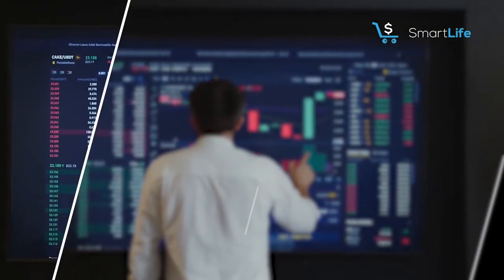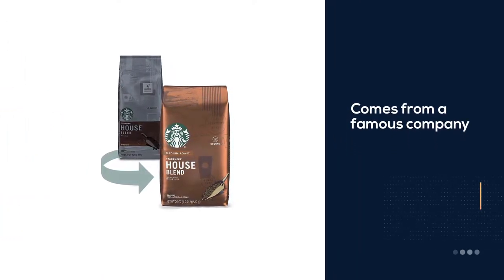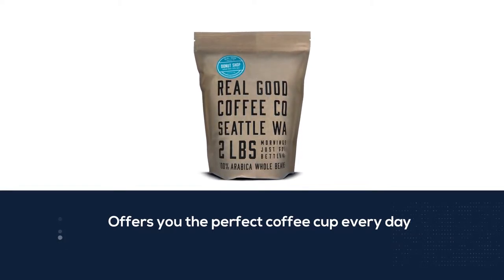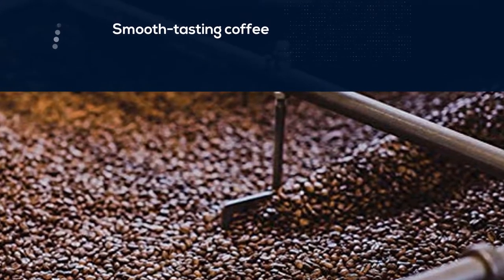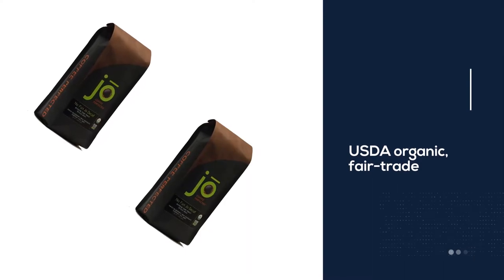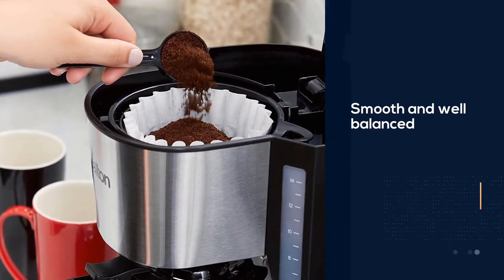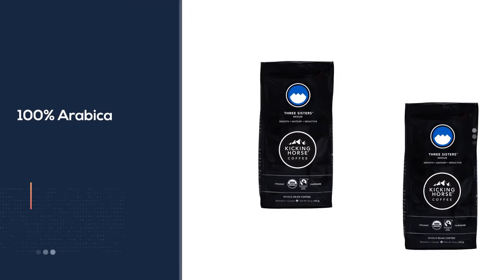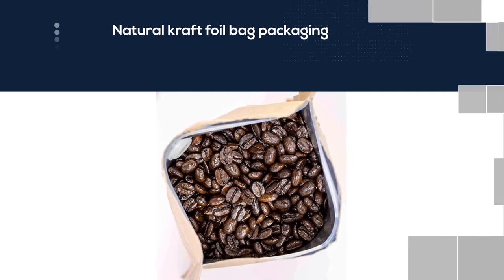Best Medium Roast Coffee Beans Buying Guide - Top 8 Review [2022]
Links to the best medium Roast coffee beans:
1. Starbucks House Blend Medium Roast Coffee Bean
2. Real Good Coffee Company Donut Shop Medium Roast Coffee Bean
3. Intelligentsia Frequency Blend Medium Roast Coffee Bean
4. JO Organic Medium Roast Coffee Bean
5. Volcanica Costa Rica Peaberry Medium Roast Coffee Bean
6. Tim Hortons Original Medium Roast Coffee Bean
7. Kicking Horse Three Sisters Medium Roast Coffee Bean
8. Stone Street Naturally Medium Roast Coffee Bean

⌛TIMESTAMPS⌛
0:12 - Introduction
0:20 - Starbucks House Blend Medium Roast Coffee Bean
1:07 - Real Good Coffee Company Donut Shop Medium Roast Coffee Bean
1:52 - Intelligentsia Frequency Blend Medium Roast Coffee Bean
2:37 - JO Organic Medium Roast Coffee Bean
3:22 - Volcanica Costa Rica Peaberry Medium Roast Coffee Bean
4:05 - Tim Hortons Original Medium Roast Coffee Bean
4:49 -  Kicking Horse Three Sisters Medium Roast Coffee Bean
5:29 - Stone Street Naturally Medium Roast Coffee Bean

🔎 What is a Medium Roast coffee bean?
Medium Roast coffee has a brown color that is a little darker than light roast. This roast is much richer and darker in color, with oils starting to surface the beans. These levels of roasting preserve the unique flavors of the coffee and is a great balance between acidity and body.